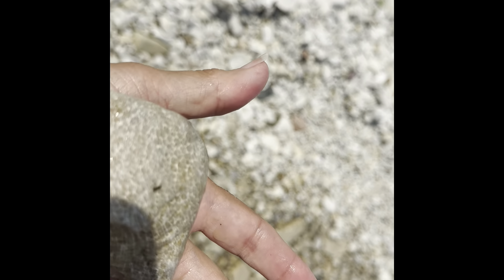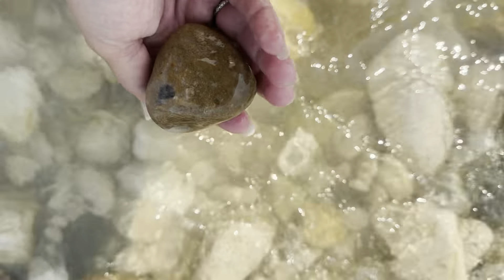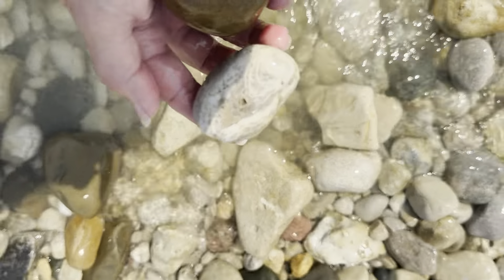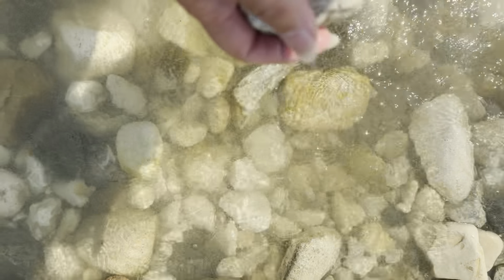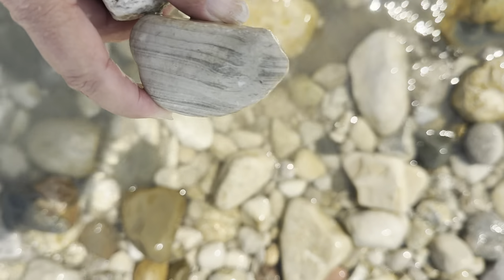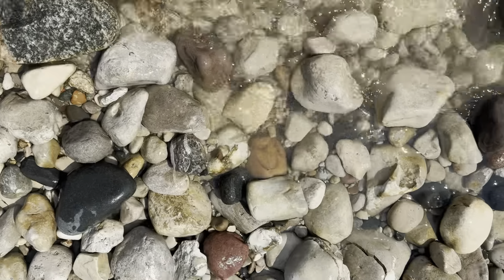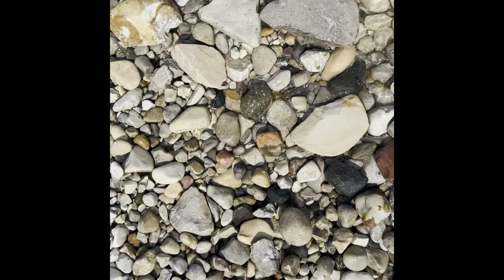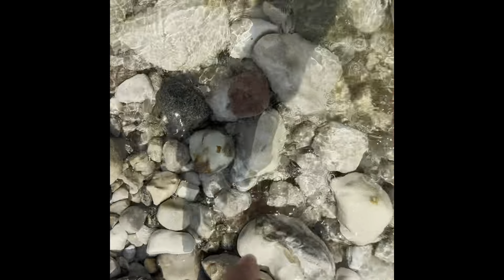Rockhounding The Wisconsin Glaciation! Northern Lights Donna Explains What Happened! Michigan Rocks!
Please join me on my journey delving into the world of the beautiful rocks in northern Michigan! This adventure will take us to Lake Huron, Lake Michigan and Lake Superior in northern Michigan!
I graduated from Indiana University Cum Laude with my Masters of Science. Worked successfully in my field for decades.
Why I love my retirement in Northern Michigan. Where do you want to spend your retirement years? I had to ask myself that hard question.  Did I like the Midwest, the east coast, the west or the south. I love cold weather.  I love the challenges that the cold weather brings. I love cold weather sports. The answer became simple. So, here I am with my husband of  8 years, living in the area  we love.

Setting up a glam room or glam closet takes  hours to find storage items that will allow you to maximize every inch of closet space available. In this video I will show you some of my ideas for makeup storage,  shoe storage,  diabetic supply storage, clothing storage, drawer organization,  purse storage, organizing sweaters,  setting up a tea bar, boot storage,  setting up laundry bin in glam closet, jewelry storage, hat storage, etcetera.  In addition,  this video will help you with your closet design,  as well as color patterns.  I have created a tea bar in my closet as well. Converting a small bedroom into a glam closet,  log home glam room, over the top glam room. Stone and rock hunting, Rockhounding

As a young Hoosier girl, I traveled extensively with my siblings and our parents, visiting nearly all 50 states, as well as Canada and Mexico before the age of 18, and later traveling through Europe.  Now, in my 60s, I've grown to love the wild wilderness in Northern Michigan and moved north to explore the still wild areas that give us space to roam and breathe. Indiana University Masters degree grad, cum laude, Northern California Rockhounding, Montana, Idaho,
Crinoid stems, puddling stones,
My favorite YouTubers: Van City Van Life, Cat Lady Van, Slim Potatohead, Pretty flawed, Alice in Mineral Land, Marlaina Atkinson, Third Planet Rocks, FiftyPlusBeauty, Mamlambo Rocks, MissGlam, Mooney Fine Mineral, Dominique Sachse, Megan Rienks, Coco's World, Modern Day Pilgrim, Indiana, Hungary, Jenna Marble, Michigan Rocks, Agate Dad, Rockhounding, Rock hound, Latydid Rocks, Rookie Rockhounding, Montana Rock Mom, David arose, Agate Ariel, Montana Rock Mom, Katydid Rocks, Gone Diggin, Dan Hurd, WILDKYLE, PlanetaryLapidary, petoskey stones, rock polishing, rock tumbling, Kingsley North tumbler and grit, agate, limestone, granite, petoskey stones, pudding stones, sea glass, Lake Huron, Michigan Rocks, pudding stone, banded rock, Michigan Rocks, Thompson State Park, Adventures of Shadow, Alpena, Michigan, banded stones, wilderness, rockhounding, rock hunting, famous rock hunter, women, female rock Hunter, Paradise on Pennies, quest for details, northern lights Donna